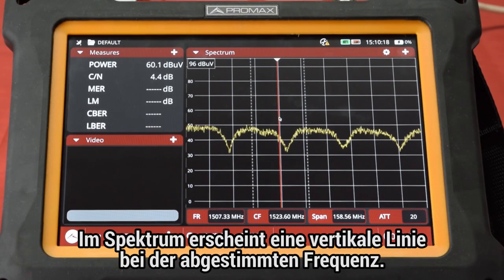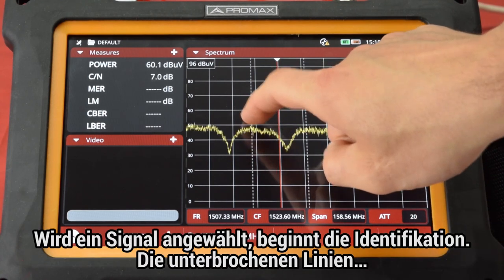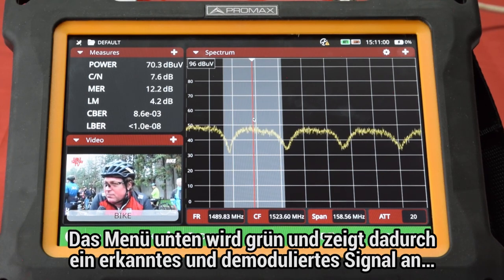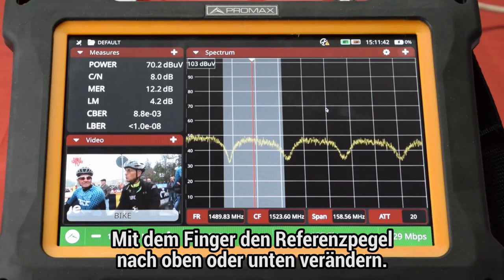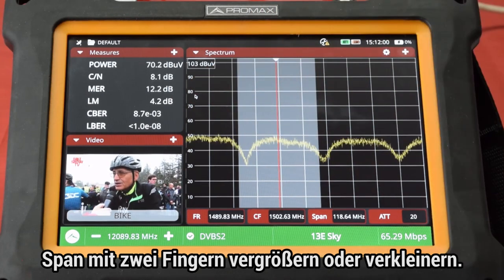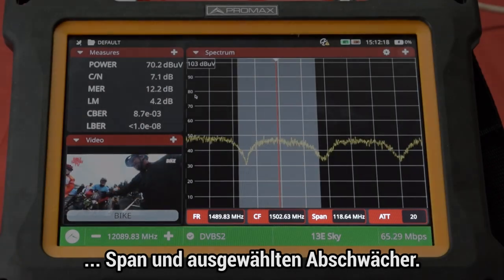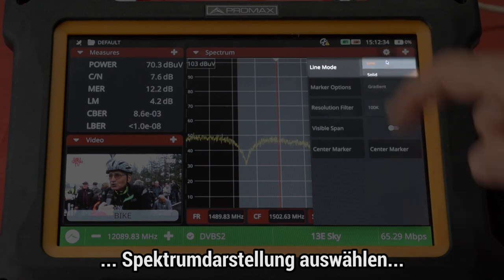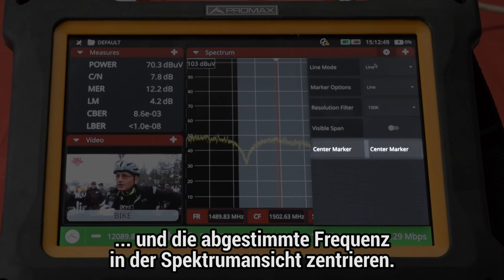[5] TV Analyser: Das Spektrum